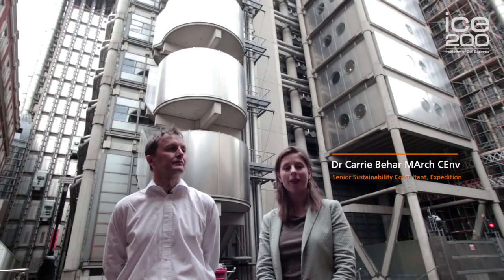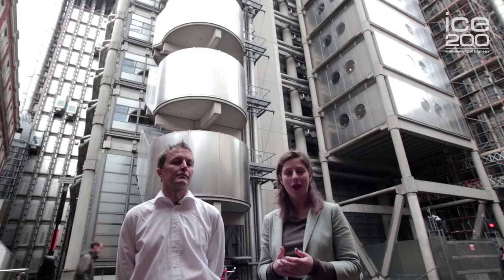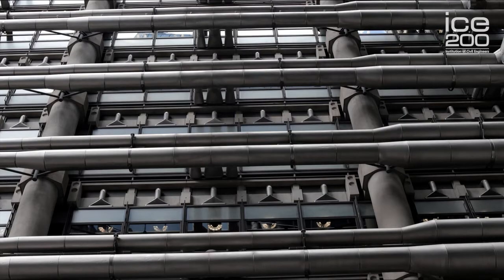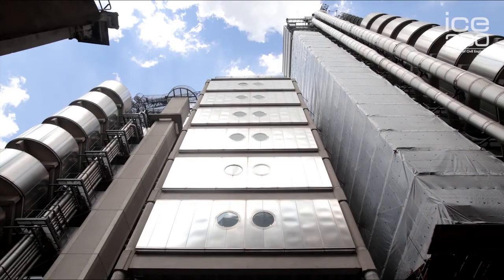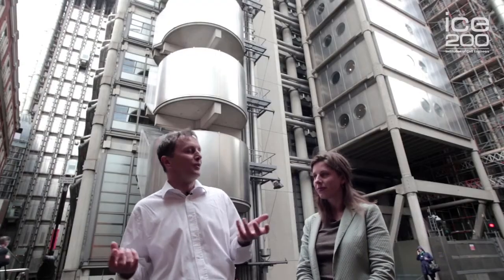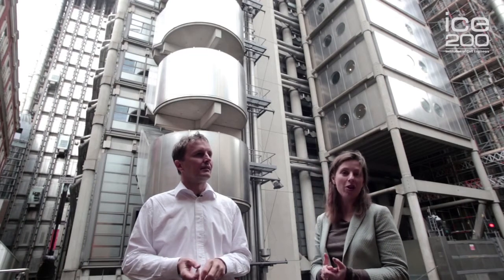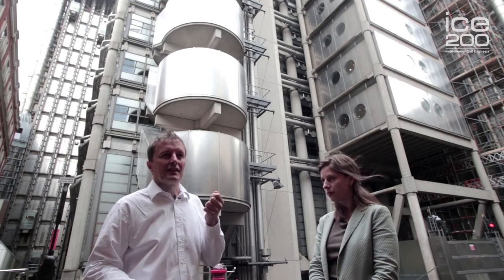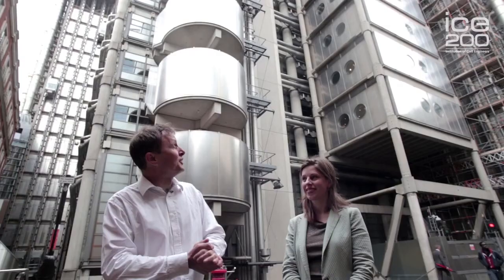Lloyds Building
The Lloyds of London Building is an insurance trading building designed by Richard Rogers in 1986. It carries all of its building services externally in order to free up as much space as possible internally for the traders to carry out their work.